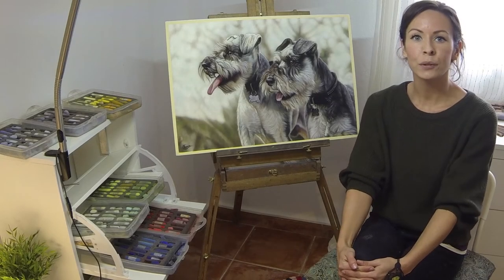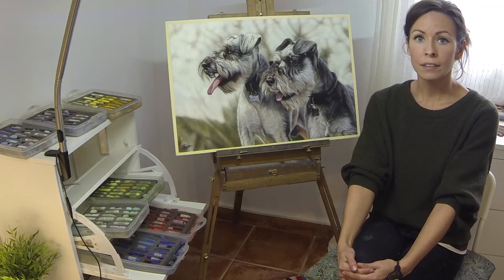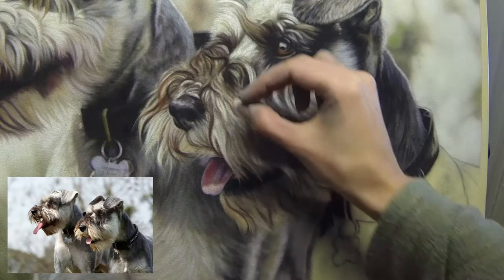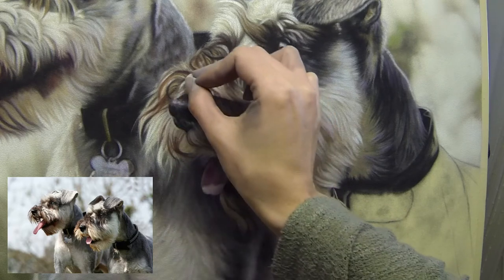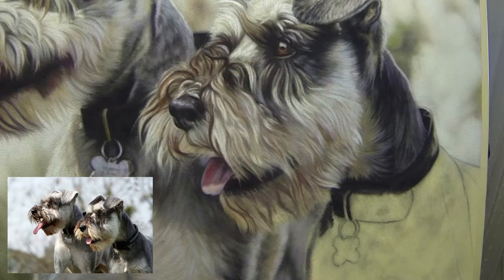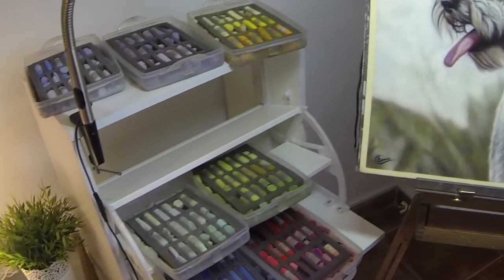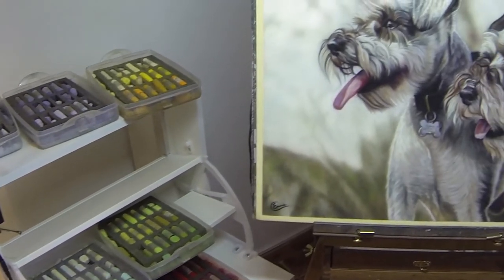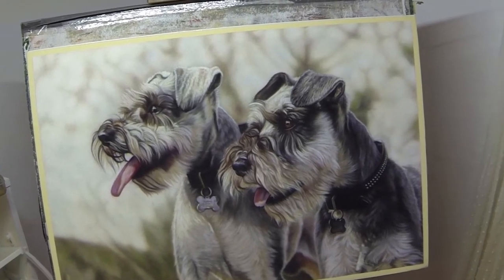Painting Portraits, Pets and Landscapes in Pastel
A brief tour of my work in progress and some close ups of the finished piece.

For commissions visit the pricing page on my website.